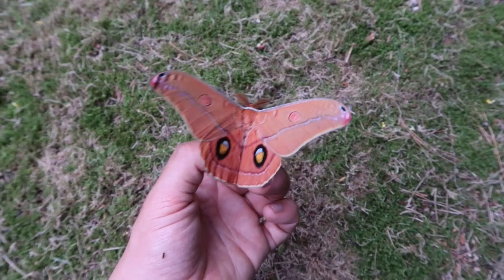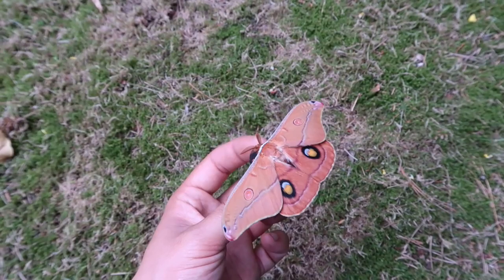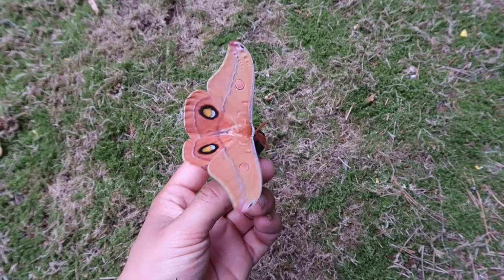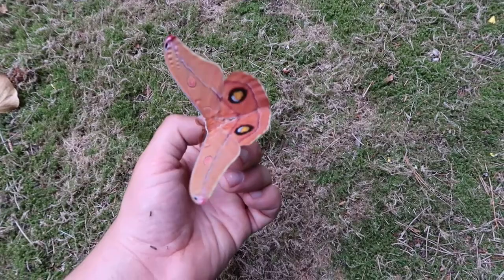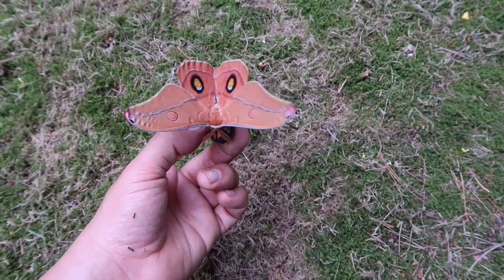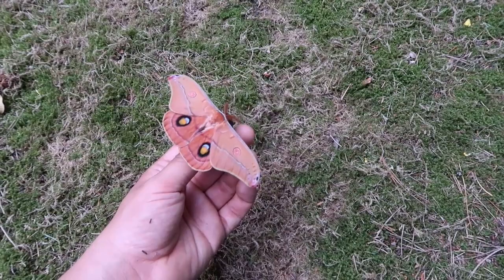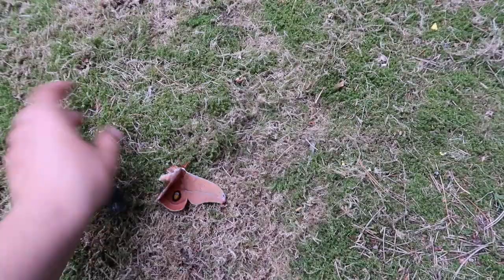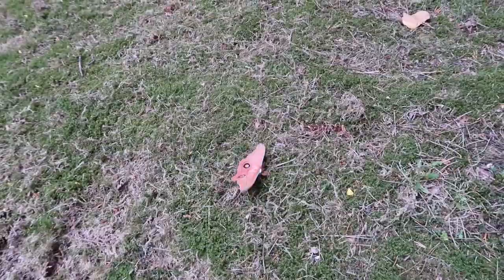Helena gum moth! Check it out. Opodipthera helena